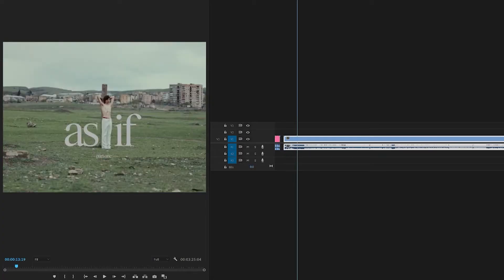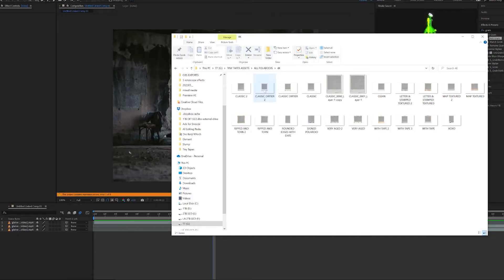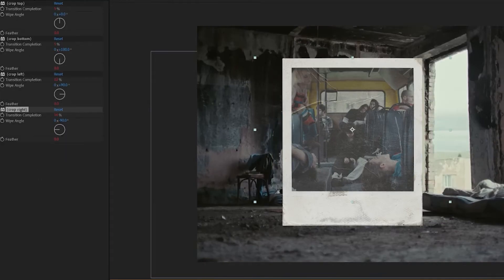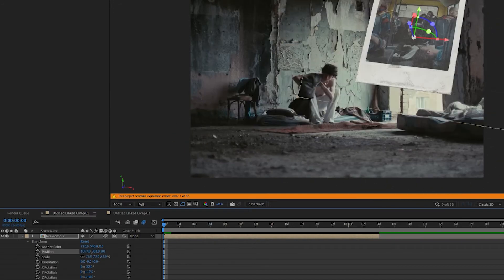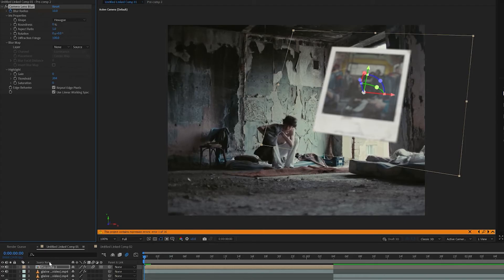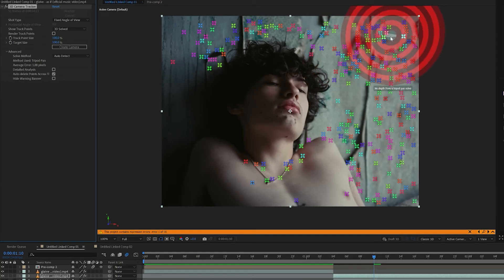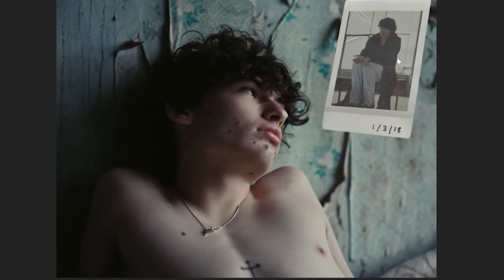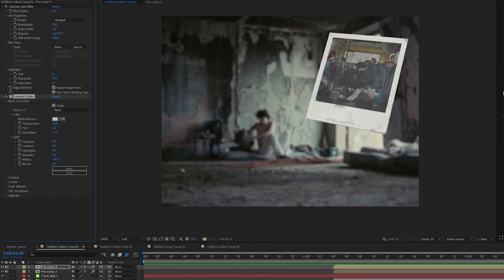How to Create 3D Motion Tracked Polaroids with Videos Inside (After Effects)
Polaroid FX Pack (used in video)

ai desc:
In this video, I'll show you how to create a 3D motion tracked polaroid effect in After Effects using videos as the source footage. This effect is perfect for creating beginner music videos or special effects projects.

After Effects is a great tool for creating 3D motion tracked polaroids. In this tutorial, I'll show you how to create the effect using After Effects and video clips. This effect is easy to create and can be used to create a variety of special effects projects. Watch the video to learn how to create this effect using After Effects and video footage!